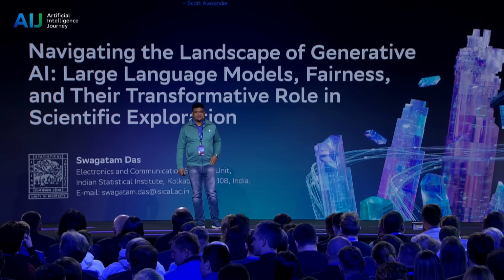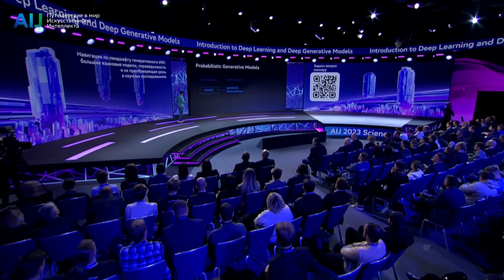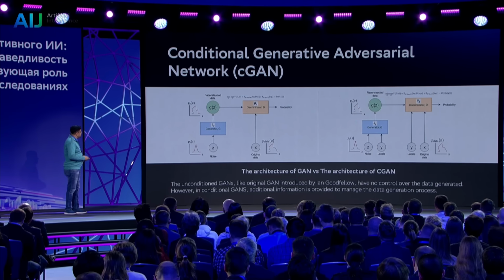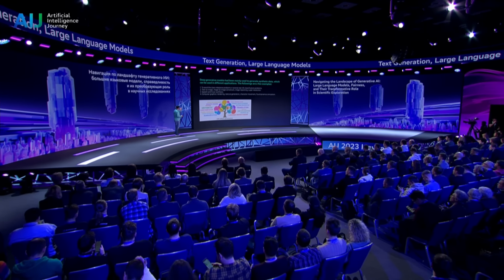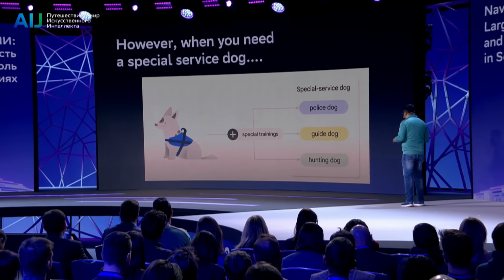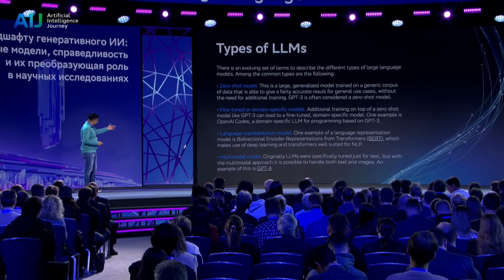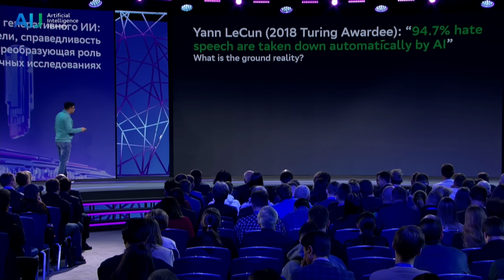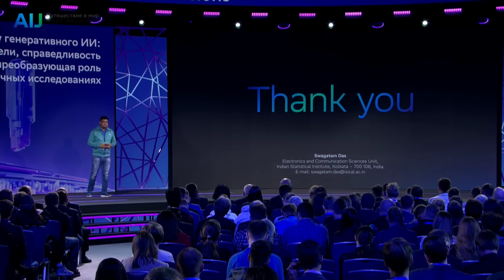Navigating the landscape of generative AI | AI Journey 2023 | Keynote Talks | November 22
International online conference on AI/ML
Artificial Intelligence Journey 2023

Navigating the landscape of generative AI: Large Language Models and their transformative role in scientific exploration | Main Stage | Keynote Talks
Speaker:
Swagatam Das